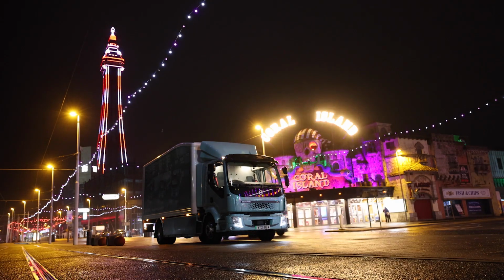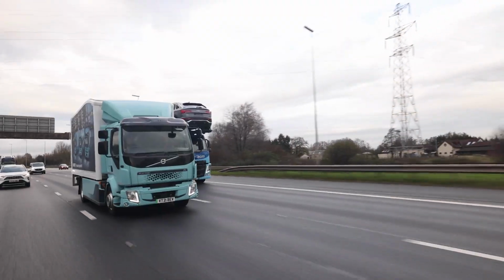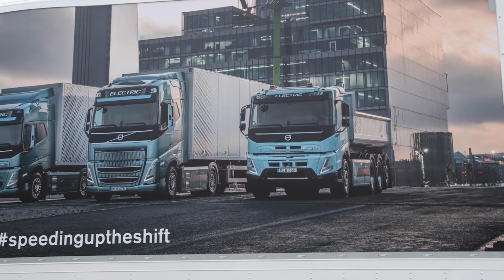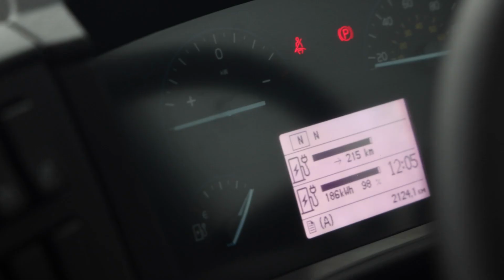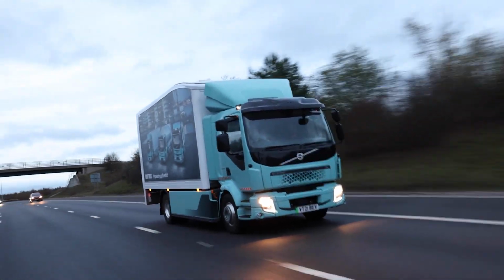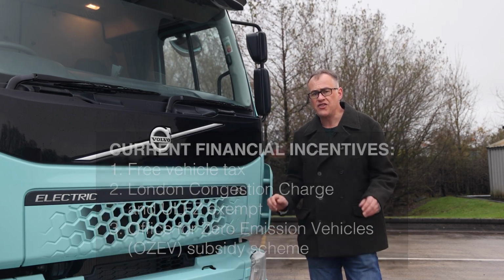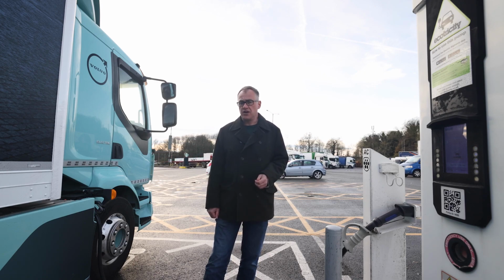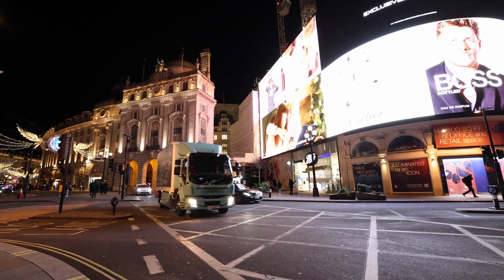How usable is an electric truck?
We visit the Christmas lights of Blackpool and London in an electric Volvo FL truck to find out